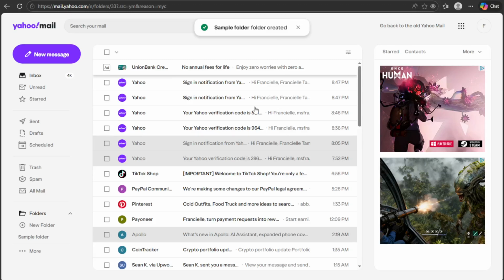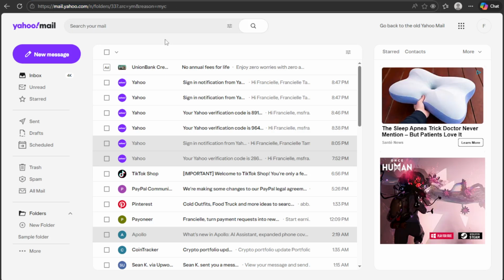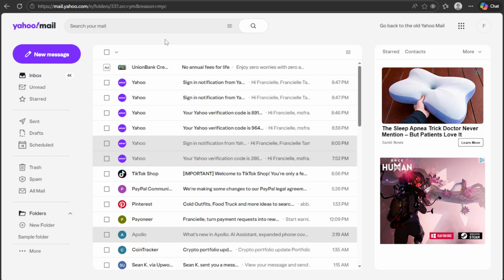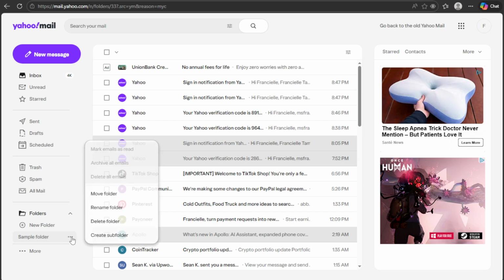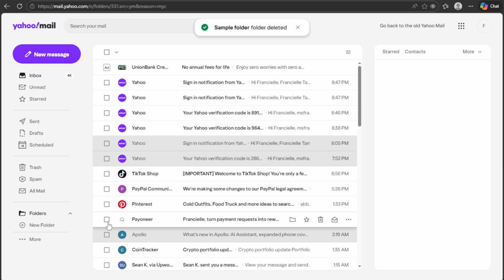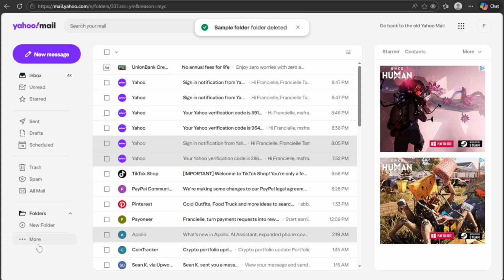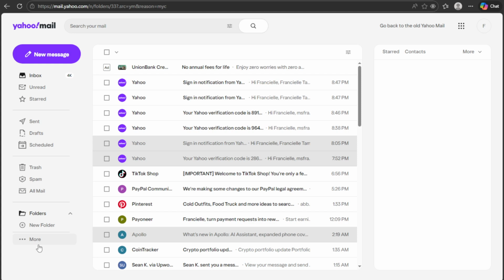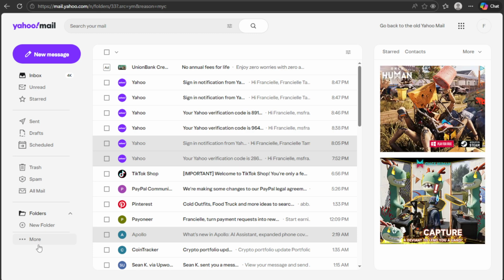How to Delete Folder in Yahoo Mail (2026 Layout)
Learning how to delete a folder in Yahoo Mail is a key part of maintaining an organized inbox and removing outdated categories in 2026. This tutorial provides a direct, step-by-step walkthrough for both desktop and mobile users. On a computer, we show you how to locate your custom folders in the left-hand navigation pane, hover over the folder name, and click the down arrow (or right-click) to select the "Delete folder" option. For mobile users on iPhone and Android, we demonstrate how to enter your folder list, long-press the folder you wish to remove, and confirm the deletion from the pop-up menu. This guide emphasizes the critical "Empty Folder Rule": in the modern 2026 interface, Yahoo generally requires you to delete or move all emails inside a folder before the folder itself can be removed. We also cover why built-in folders like Inbox, Sent, and Trash cannot be deleted and how to use the "Yahoo Mail Basic" workaround if you need to delete a folder and its contents simultaneously. Following these steps ensures your directory structure stays streamlined without any unnecessary fluff.